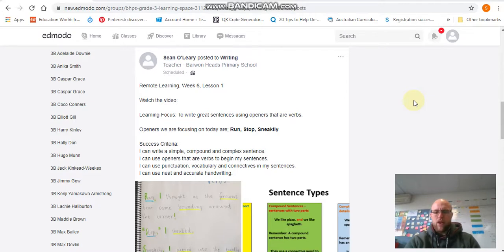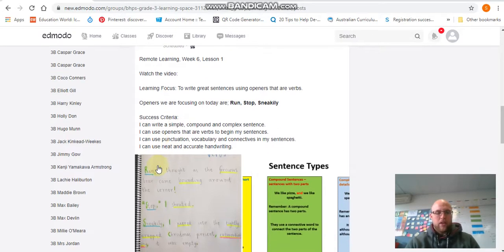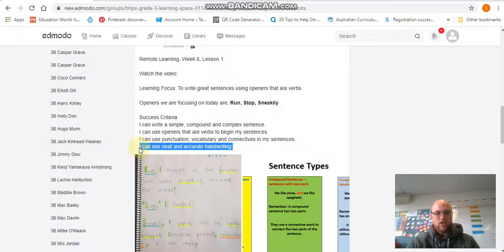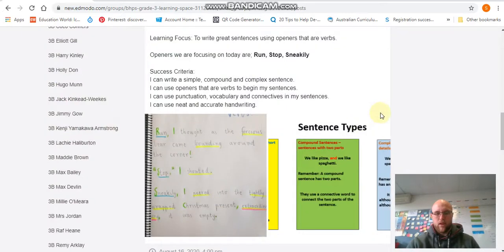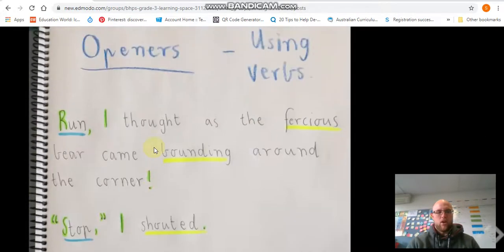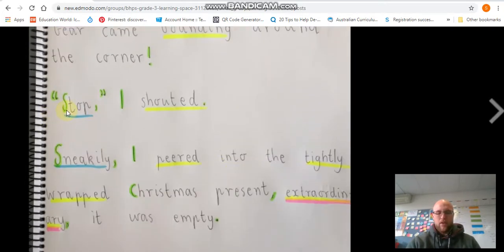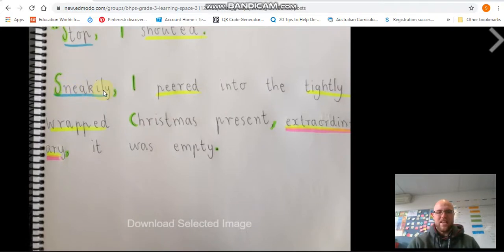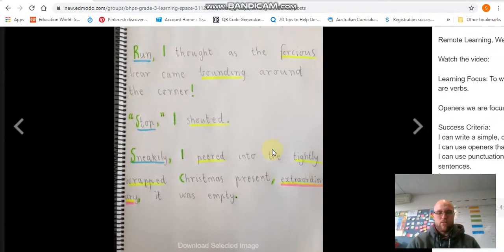Openers Week 6 Lesson 1